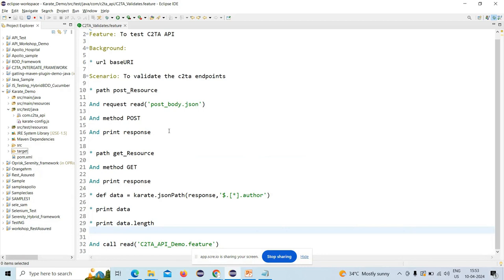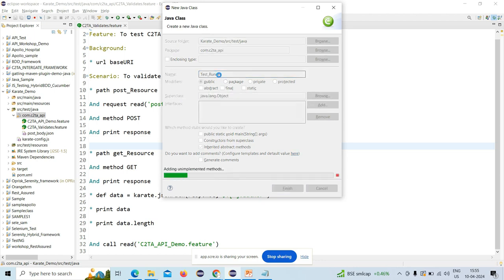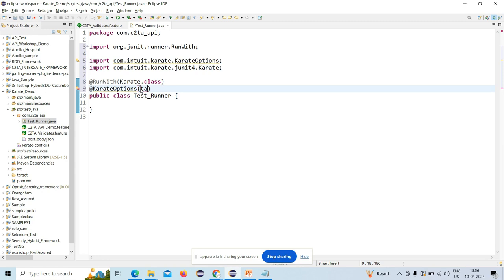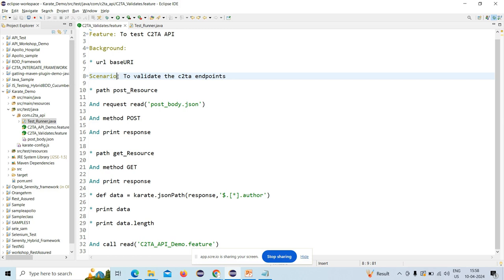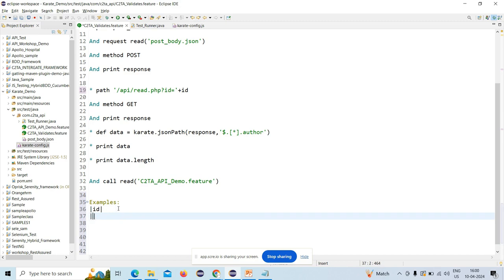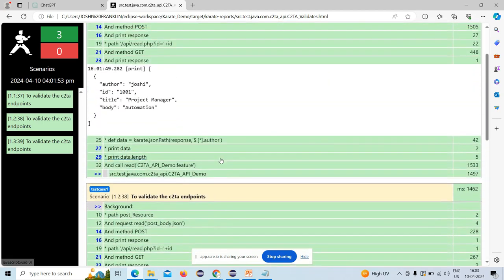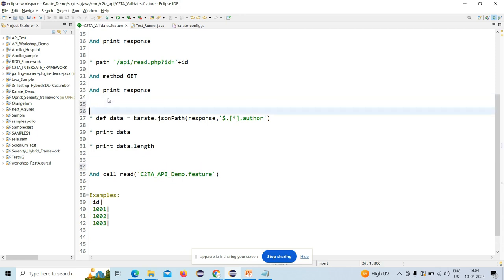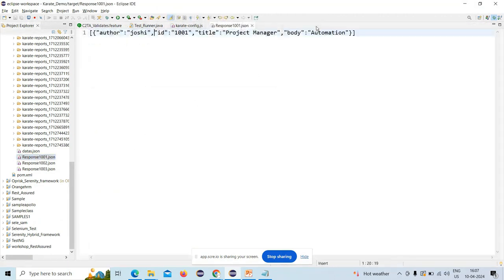Karate Framework using API Part 34 | To Write Response in a File | JS Testing Academy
Karate Framework using API  Part 34 |  To Write Response in a File | JS Testing Academy  |Joshi Franklin

CHANNEL: @jstestingacademy